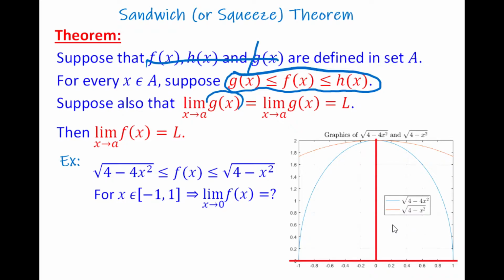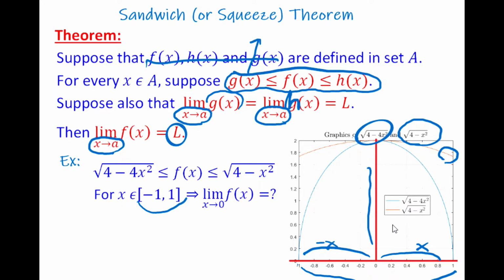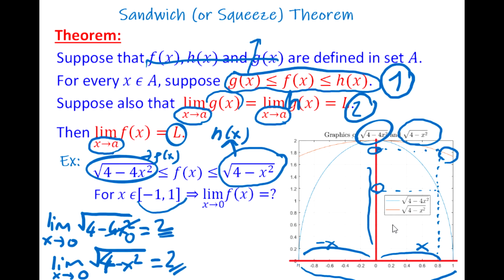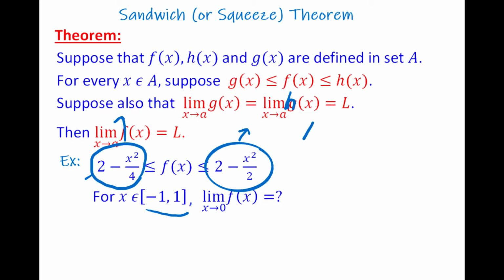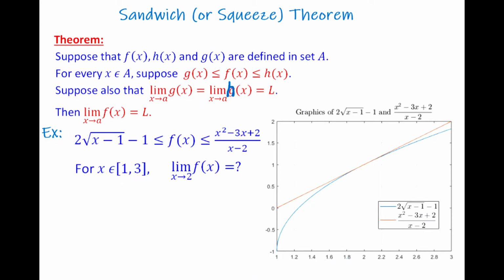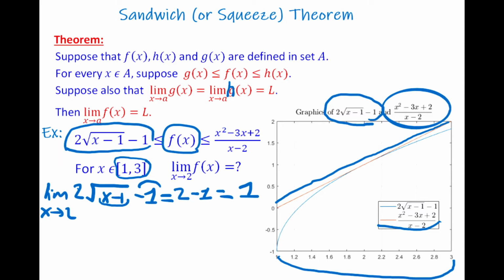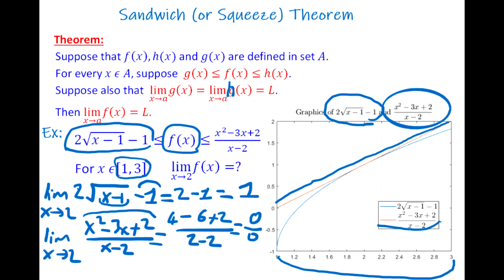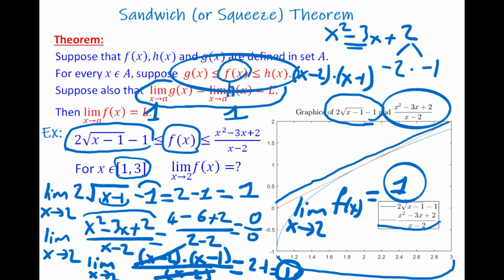Sandwich (or Squeeze) Theorem - (Limits – 13)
In this video, Sandwich (or Squeeze) Theorem is explained. After the definition, instructive and challenging questions are solved.

⭐ Timestamps ⭐
00:02 | Theorem
01:20 | 1st Example
04:13 | 2nd Example
06:23 | 3rd Example